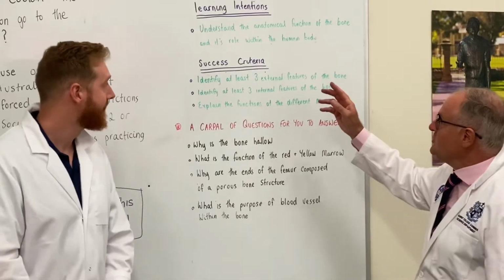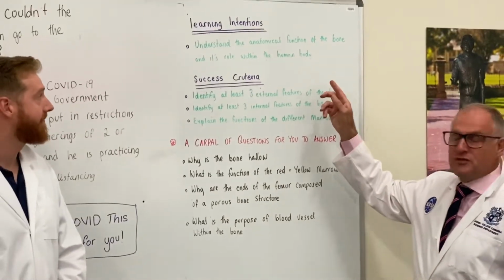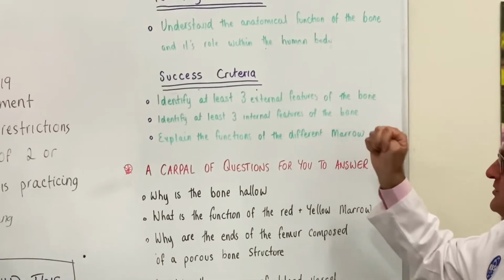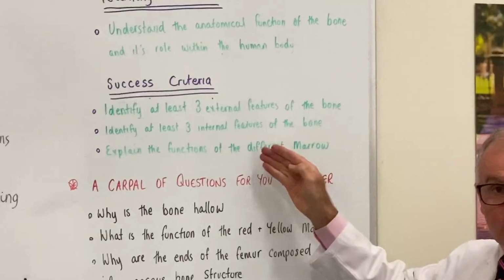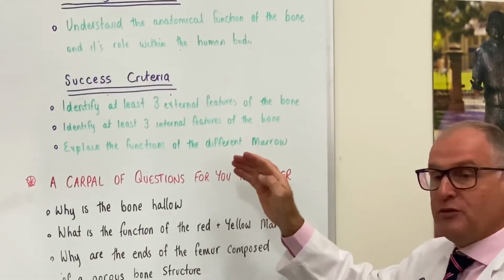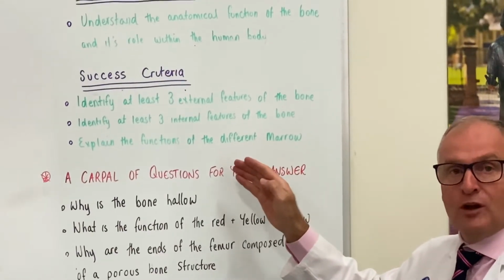Exercise Science - Bone Dissection